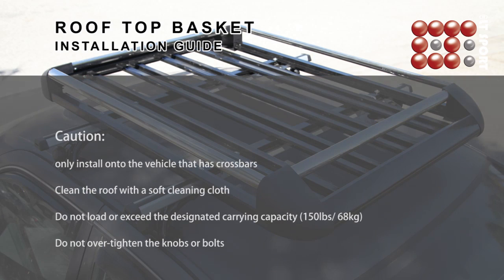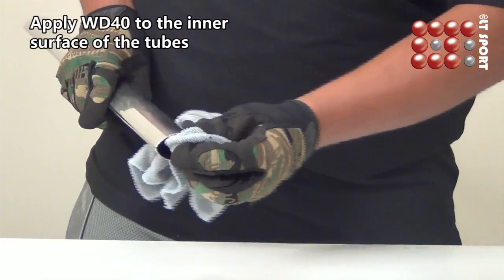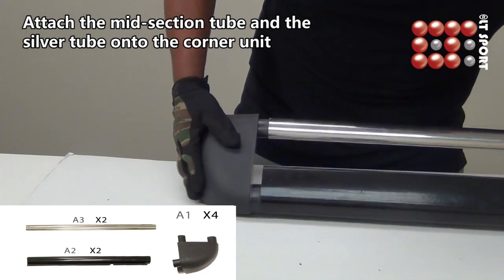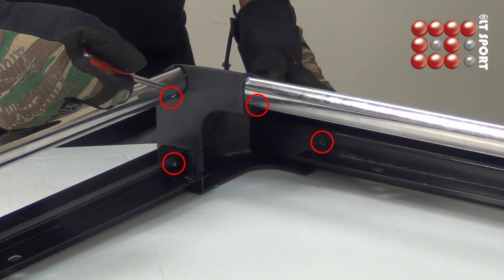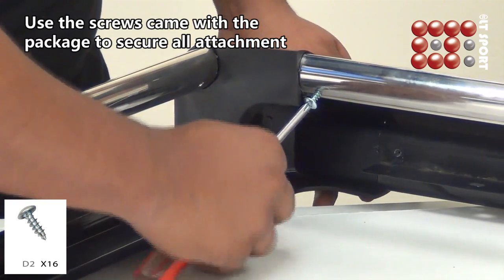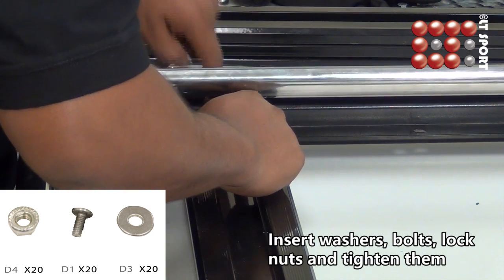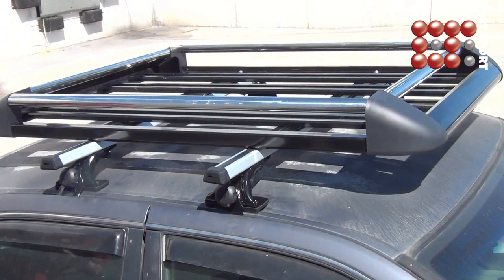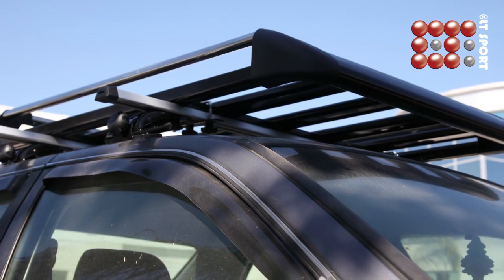Rooftop Basket Cargo Carrier Installation Guide by LT Sport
This is a short video of installing cargo box instruction to attach on your roof rack crossbar. The car roof top box is inexpensive (Through Amazon,ebay, Walmart or ltsport.com) and easy to install.

Cargo Top Roof Rack 50" Rail Storage Luggage Carrier Basket - Coming Soon

Install time: 20 minutes.

This Roof Top Cargo Basket is installed onto the vehicle which has roof racks. Mounting will fit under 2.75 inch width roof rack. Professional Installation is highly recommended. Make sure cargo basket installation is secure by pulling the basket side to side and forward and backward. The basket should not move on crossbars when the hardware is properly tightened.